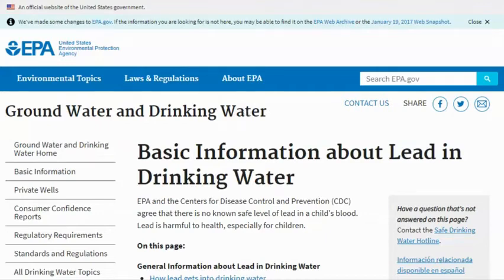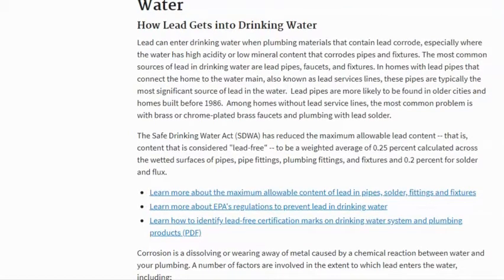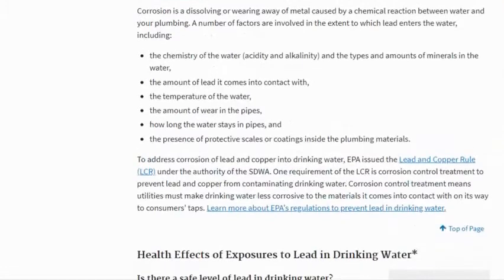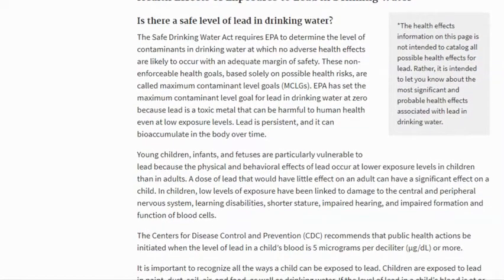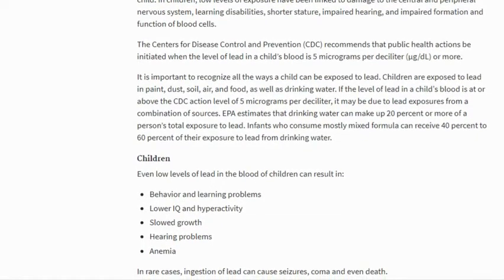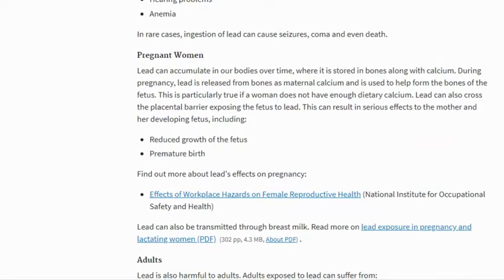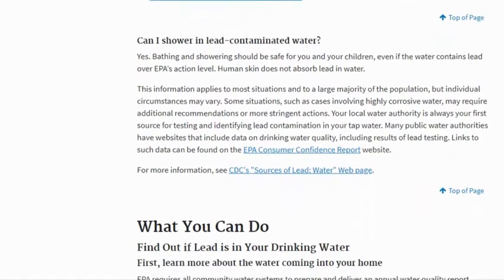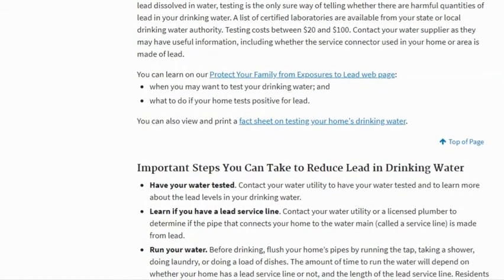Mrs. Jensen Reads Lead Laced Water In Flint Articl